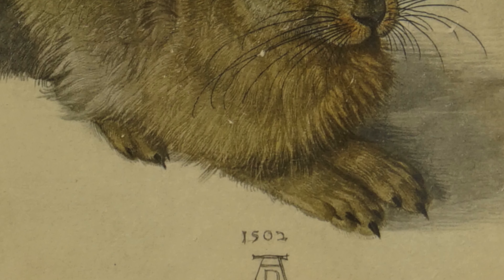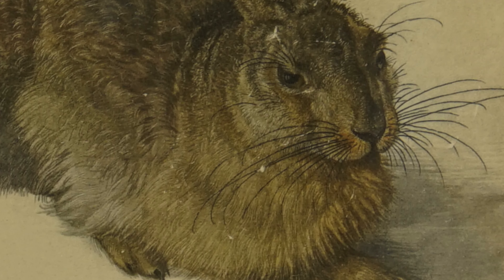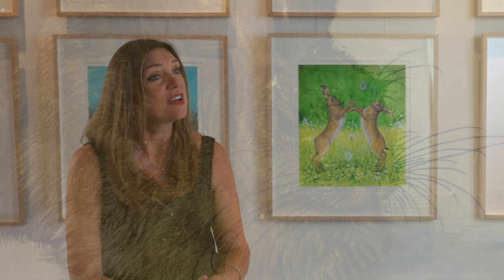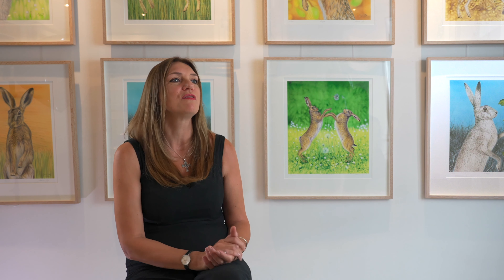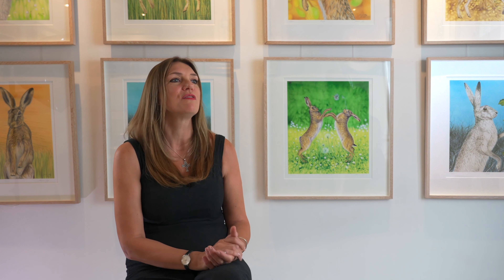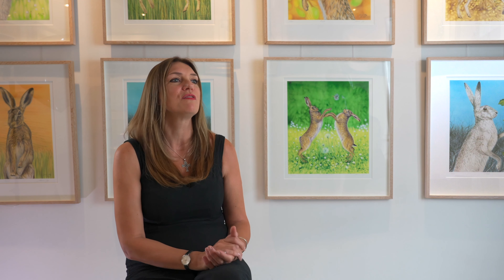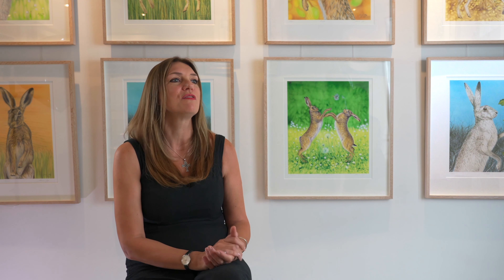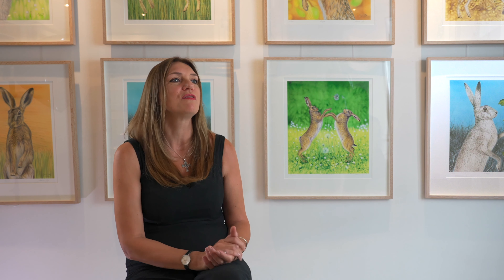Wiltshire Hares by Joanna May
At Ca’ Pietra, we have long been a fan of Joanna May’s hare paintings, so couldn’t resist combining our favourite hares with the rustic Wiltshire Field tiles. Watch this short film to see more!